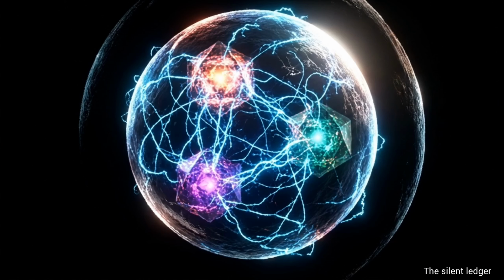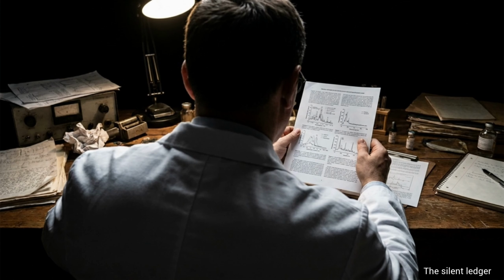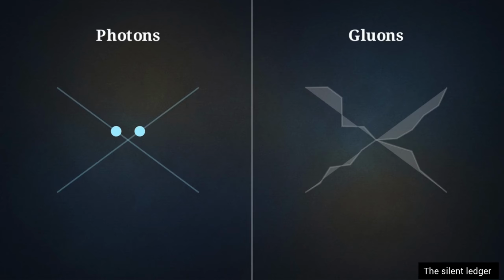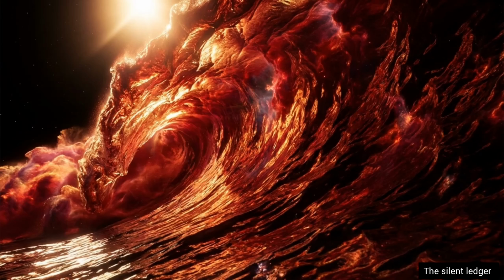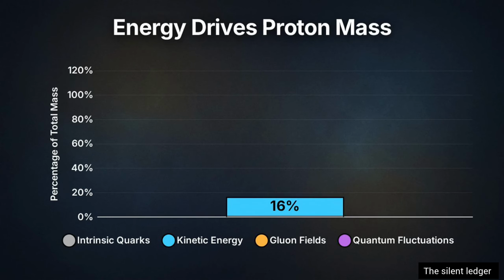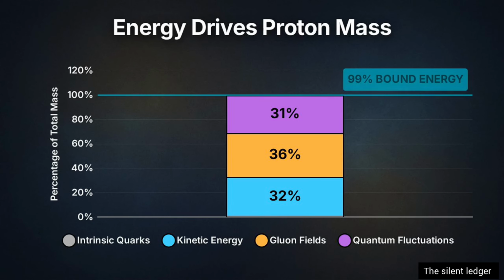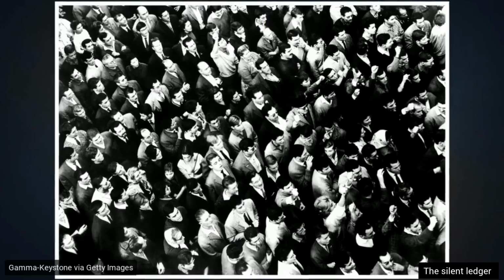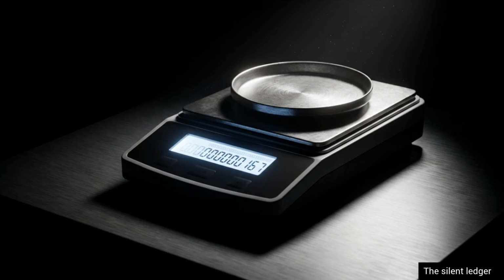Proton Mass: The Missing Matter Inside Everything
Proton mass is one of the greatest hidden mysteries in modern physics. Most people assume the mass of matter comes directly from the particles that compose it. But when physicists measured the quarks inside a proton, they discovered a shocking contradiction: almost all of the proton's mass was missing.
In this science documentary, we explore the strong nuclear force, gluons and quarks, Quantum Chromodynamics, and Einstein's famous E=mc² equation to uncover where mass truly comes from. Inside every proton exists a violent quantum storm of energy, interactions, and fluctuations that may explain why matter has mass at all.
If you've ever wondered where proton mass comes from, what gives matter its mass, how energy becomes matter, or how the strong force shapes reality, this documentary takes you from the smallest structures in the universe to the deepest foundations of physics.
Search Topics Covered: Where does proton mass come from? Why are protons heavier than their quarks? What is Quantum Chromodynamics? How do gluons create mass? What is inside a proton? Is matter actually energy? How does E=mc² work? What creates the mass of the universe?
Proton Mass, Strong Force, Quantum Chromodynamics, QCD, Quarks, Gluons, Matter, Energy, Particle Physics, Origin of Mass
Why are protons heavier than their quarks?
How does the strong force create mass?
What gives matter its mass?
What is Quantum Chromodynamics explained simply?
How do gluons create mass?
Why is most mass made of energy?
What does E=mc² really mean?
How do protons get their mass?
What is inside a proton?
Why do quarks account for so little mass?
How does energy become matter?
What creates the mass of the universe?
Is matter actually energy?